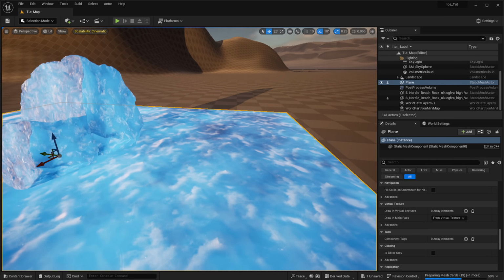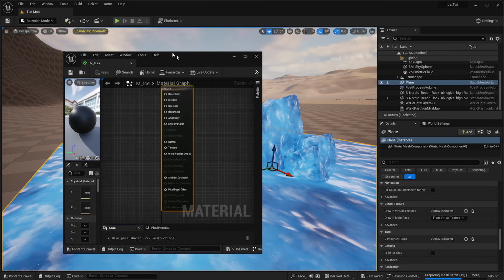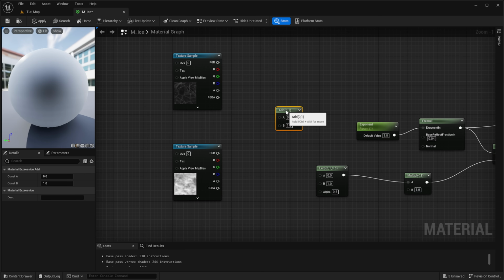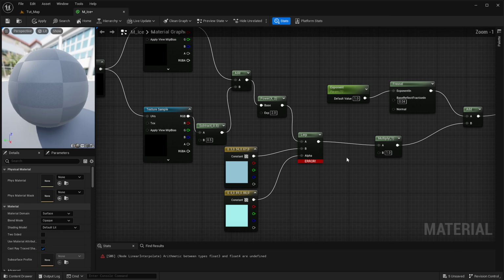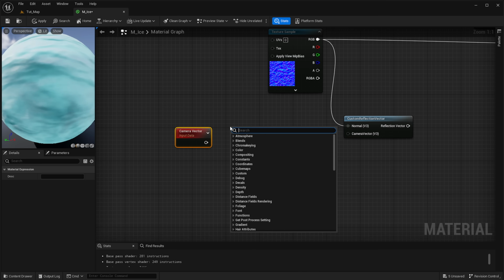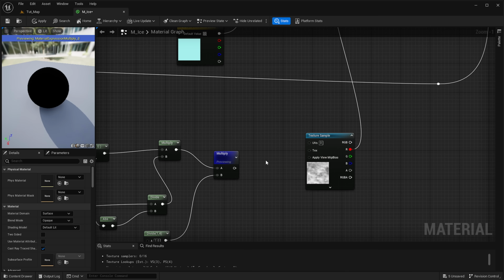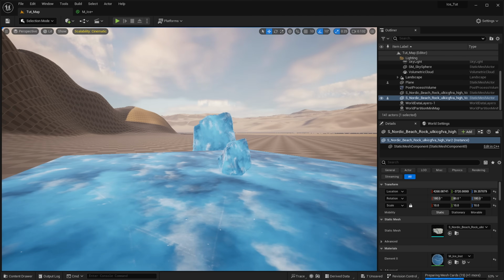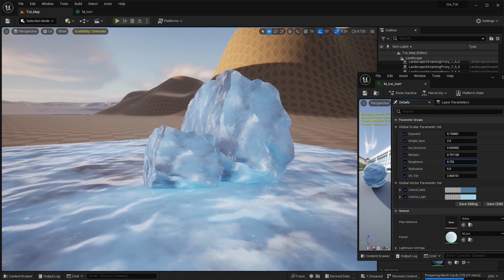Realistic Ice Shader in UE5 [Full Project File Included]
Welcome to our beginner-friendly Unreal Engine 5.1 tutorial, where we dive into the fascinating world of procedural shader creation! In this step-by-step video, we'll guide you through the process of building an impressive Ice Shader using the powerful Material Editor in Unreal Engine. Plus, we've included the project file, so you can follow along and practice on your own.

🎮 Master the Material Editor:
Unleash your creativity and learn how to harness the full potential of Unreal Engine 5.1's Material Editor. This tutorial is designed for beginners, providing a solid foundation for understanding and utilizing the Material Editor's tools and features effectively.

🧊 Create a Realistic Ice Shader:
Discover the secrets of creating stunning and realistic ice materials from scratch using procedural methods. We'll guide you through the process, explaining each step in detail, including texture creation, surface deformation, subsurface scattering, and more. By the end of the tutorial, you'll have a deep understanding of how to achieve impressive ice effects for your own projects.

🔧 Practical Step-by-Step Instructions:
Our tutorial takes a hands-on approach, walking you through each stage of the process with practical examples and clear instructions. From setting up the project to manipulating textures and fine-tuning material parameters, we cover everything you need to know to create your own captivating ice shader.

💡 Project File Included:
To enhance your learning experience, we provide the project file for this tutorial. You'll have access to all the assets and settings used in the video, allowing you to explore and experiment with the ice shader at your own pace.